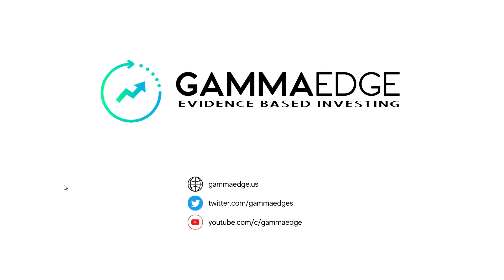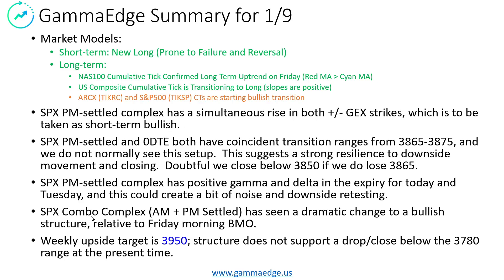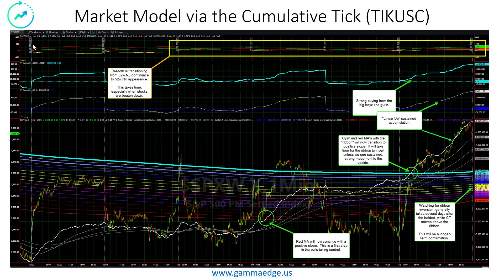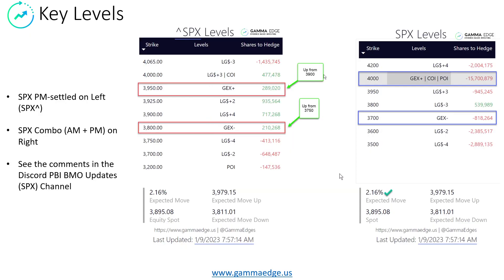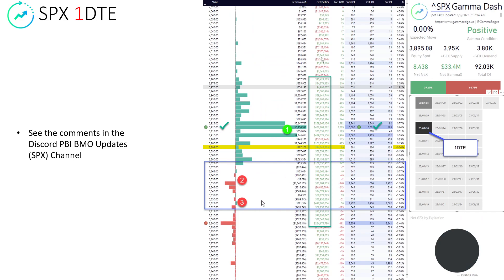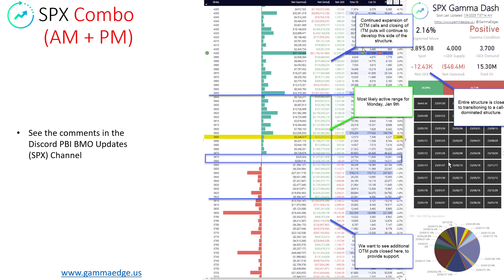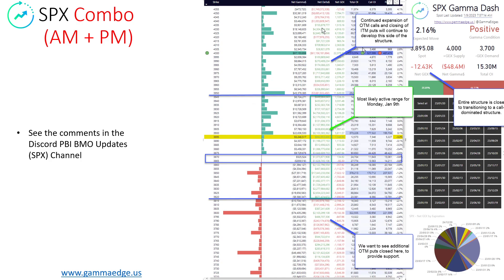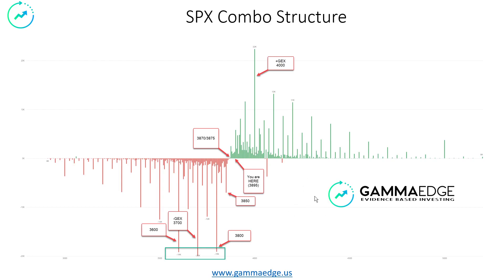SPX Complex and market timers transition to more bullish stance, expected ranges are clear